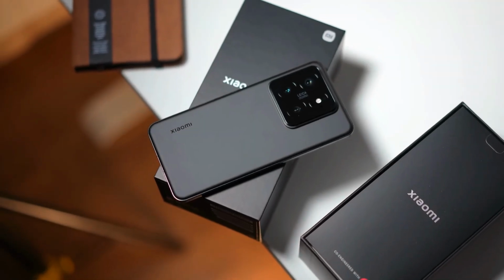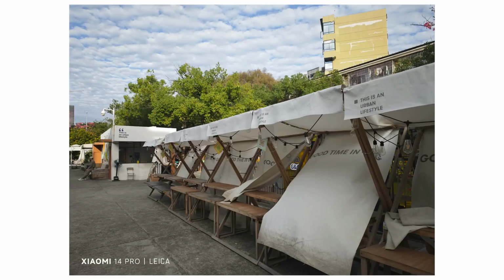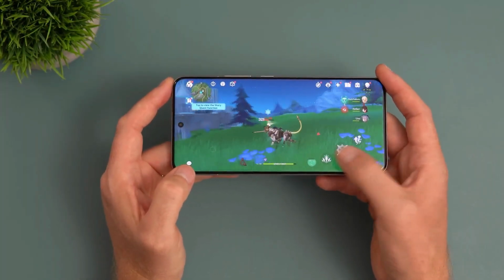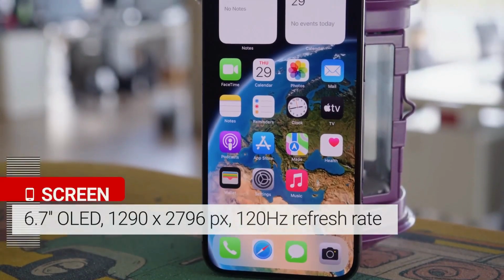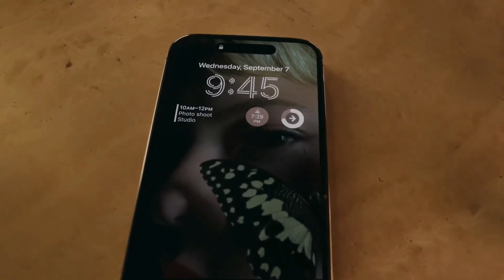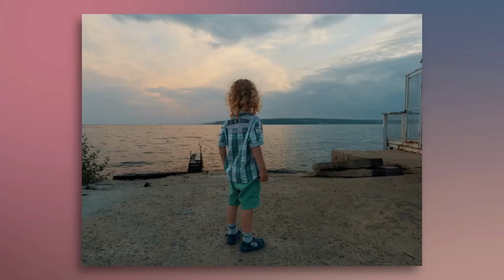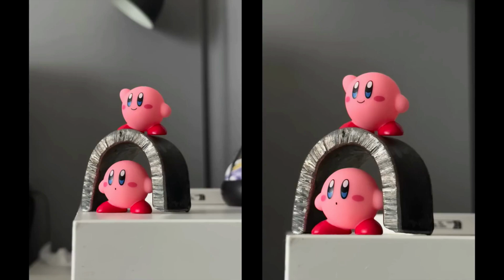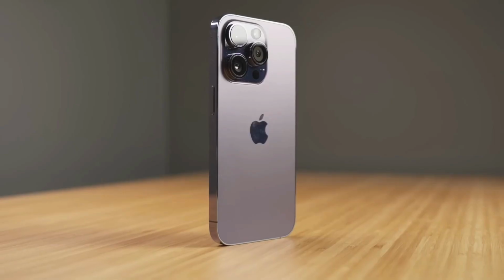Xiaomi 14 Pro Vs Apple iPhone 14 Pro Max